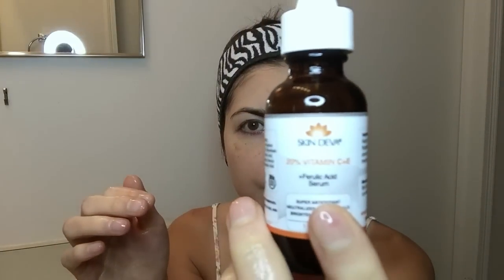Morning Skincare So Simple feat. Vitamin C Serum & Facial Sunscreen DEMO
Morning Skincare feat. Vitamin C Serum & Facial Sunscreen DEMO
I'm sharing my current AM skincare including my first impressions of a new Vitamin C serum & how much SPF I apply. I also discuss why my personal habits regarding obsessive sun avoidance have changed compared to years prior; and why because of this, I've been doing better overall. As always, I'm simply sharing and encouraging you to do what's right for you. What I practice is never meant to be prescriptive or suggestive of what anybody else should be following--this is merely what I do.

Products used/shown:
Gentle Skin Cleanser
Vitamin C E + Ferulic Acid Serum
Ultra Lightweight Facial Moisturizing Lotion
Obagi Sun Shield Matte Broad Spectrum SPF 50
Neutrogena Healthy Defense SPF 50
Ceramide Healing Ointment

Skincare products I use (face & body):
Micellar Water (waterproof formula)
Organic Castor Oil
Petroleum Jelly
Hyaluronic Acid Hydrating Gel-Cream
Aquaphor (overnight lip treatment)
AmLactin AHA Therapy Body Lotion
Cetaphil Daily Advance w/Shea Butter
Mineral Deodorant
Neutrogena Hydro Boost Body Gel Cream
Neutrogena Baby Mineral Sunscreen Stick SPF 60

Lifestyle items I use:
Sonicare DailyClean
Whitening toothpaste
Shampoo & Conditioner
Exfoliating body care gloves
UPF driving gloves
UPF sleeves
UPF 50 hat (I have it in beige)
UVEX Blue Light Blocking Glasses
My yoga mat
Portable charger/power bank
Handheld frother
BPA Free Poly Gloves (for my daily salads & making kimchi, etc.)
Liquid stevia
Single cup ceramic coffee maker (pour over)
Water filter pitcher

Products linked above, spoken about, and/or featured on my channel are always purchased with my own money unless otherwise stated. Content on this channel is for informational & sharing purposes. Always think and advocate for yourself.